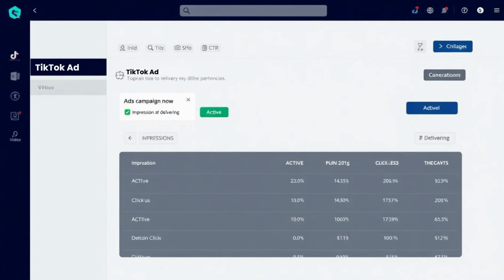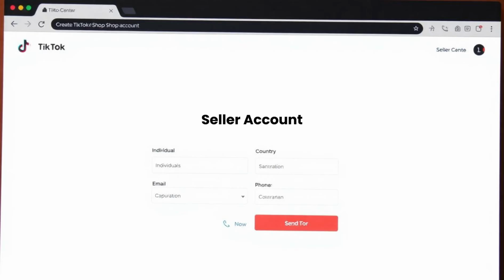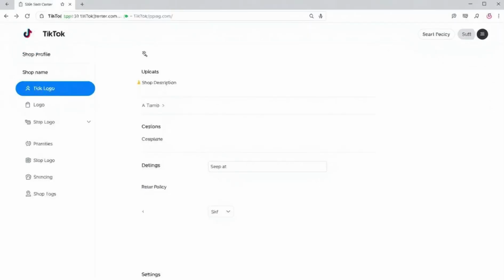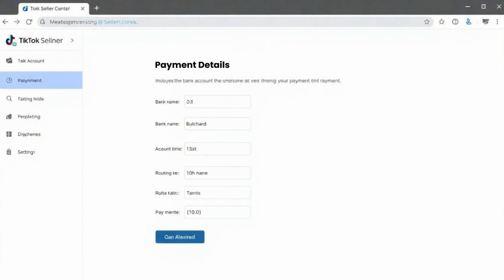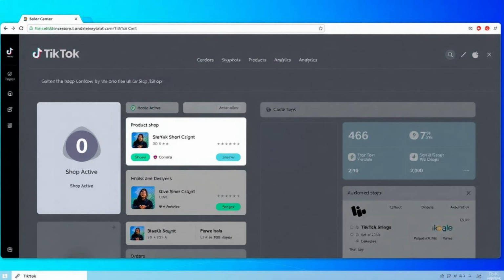How To Create TikTok Shop Account 🛒 | Easy Guide (2026)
Ready to start selling and making money on TikTok? 🛡️ In this video, we present the ultimate guide on how to create a TikTok Shop account in 2026. Whether you are a seller, a creator, or a brand, this step-by-step tutorial will get you up and running!

¡Don't miss out on the E-commerce boom! Setting up your shop correctly from day one is crucial to avoid verification delays. I’ll walk you through the entire registration process, from choosing between a "Seller" or "Partner" account to linking your bank details for those first payouts.

TikTokShop CreateAccount SellerCenter TikTokBusiness OnlineSelling Ecommerce2026 MakeMoneyOnTikTok TikTokShopSeller StepByStep BusinessGuide 🚨 CLAIM YOUR FREE TRANSFER UP TO $600 NOW! 🚨